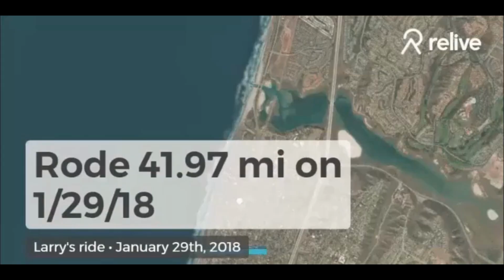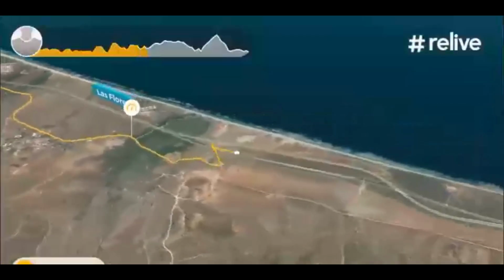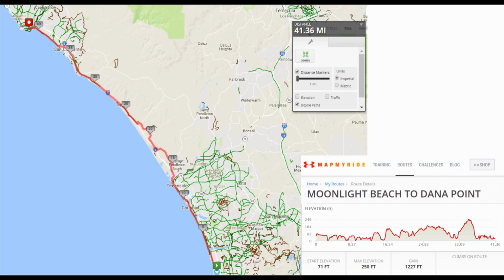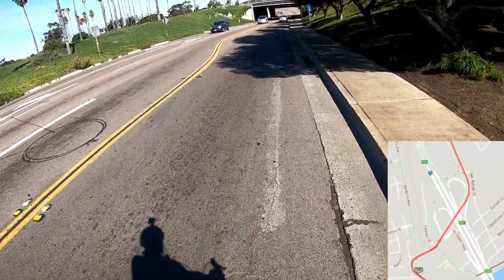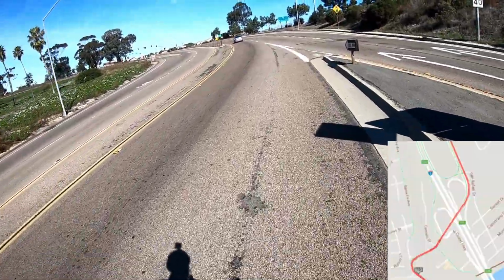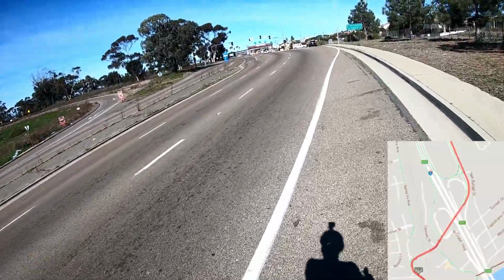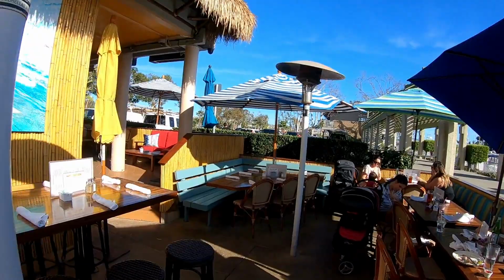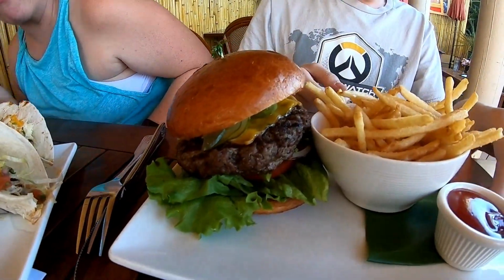Bicycle California Moonlight Beach to Dana Point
Bike route along the beach from North of San Diego to South Orange County